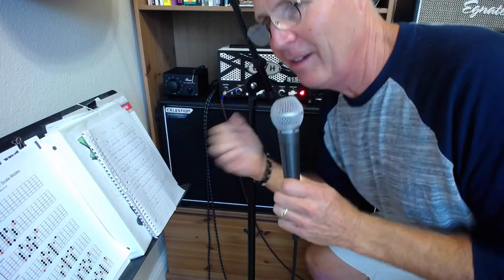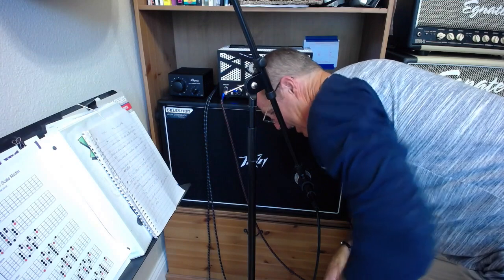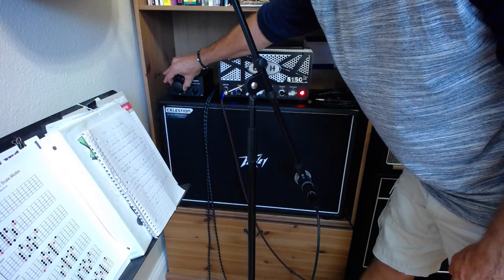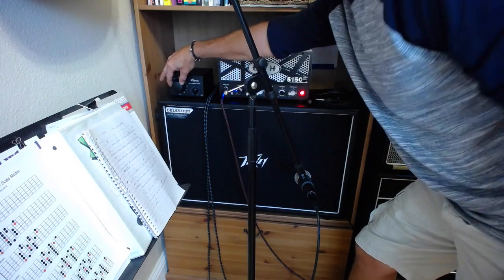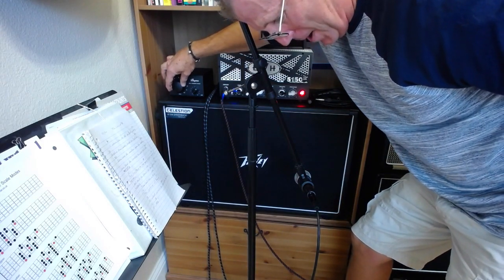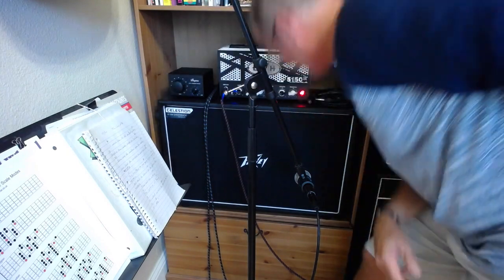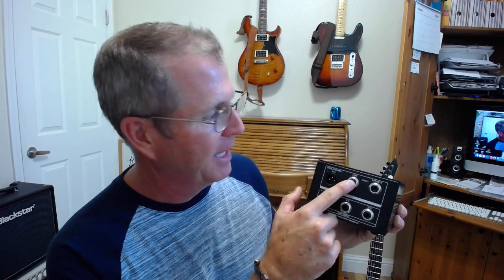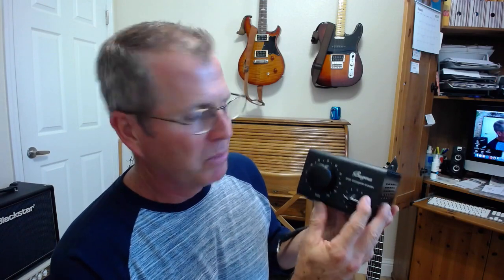Bugera Power Soak Attenuator - Bedroom Jammers Rejoice!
The Bugera Power Soak lets you ROCK at absolutely whisper levels with very little tonal loss. In fact any real difference in tone is most likely do to the speakers NOT being driven as opposed to anything else. Play any amp in the sweet spot without waking a soul.